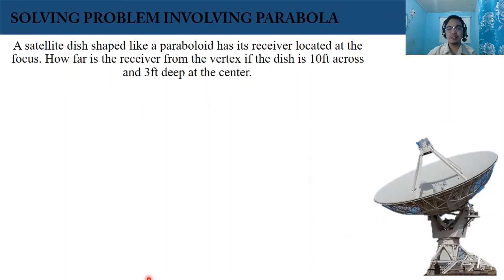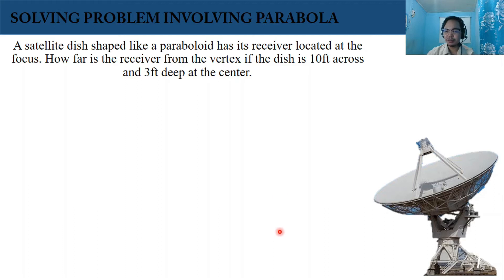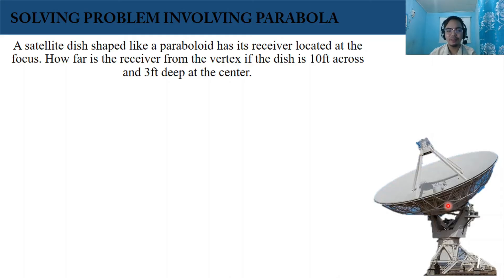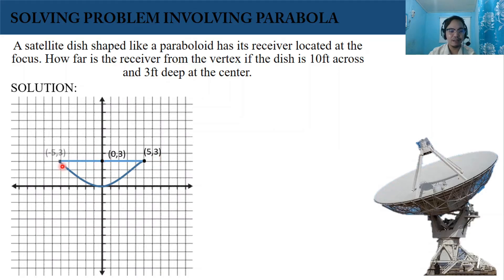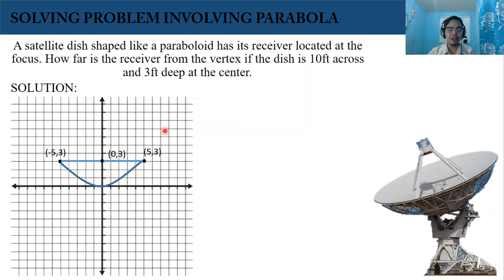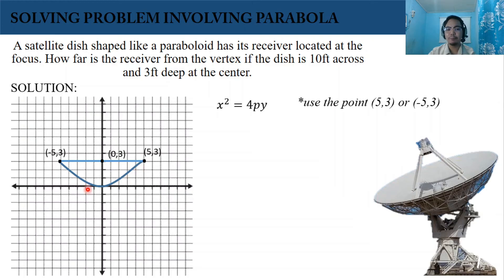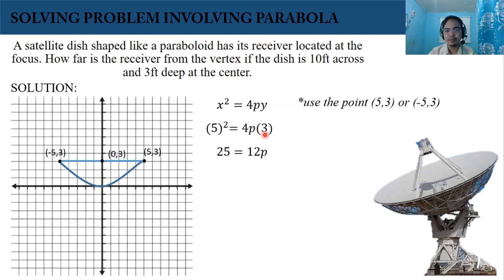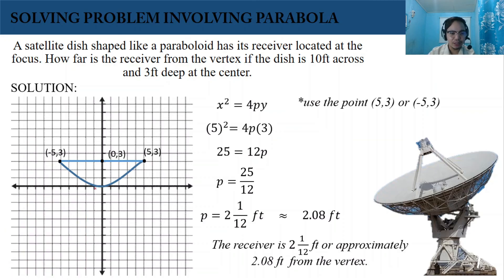SOLVING PROBLEM INVOLVING PARABOLA (PRE-CALCULUS)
"As far as the laws of mathematics refer to reality, they are not certain; as far as they are certain, they do not refer to reality. " - Albert Einstein